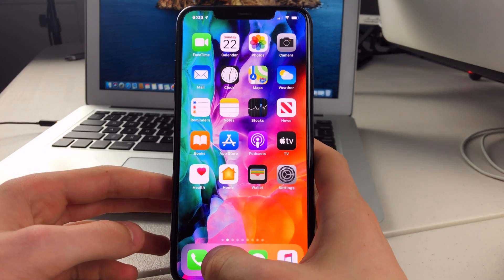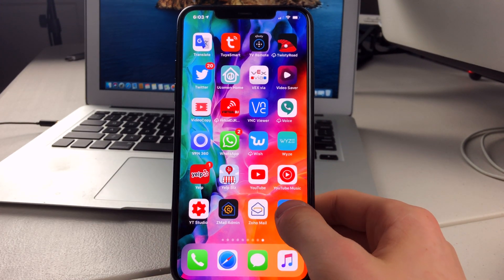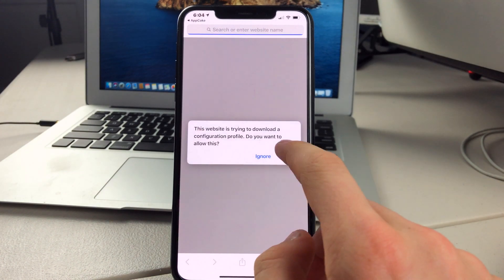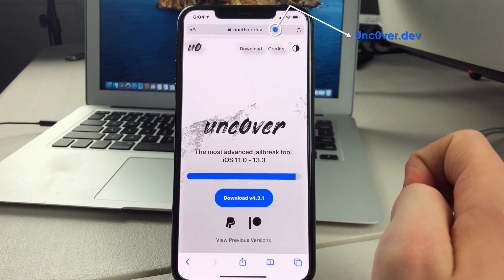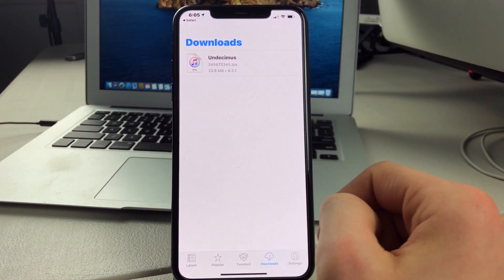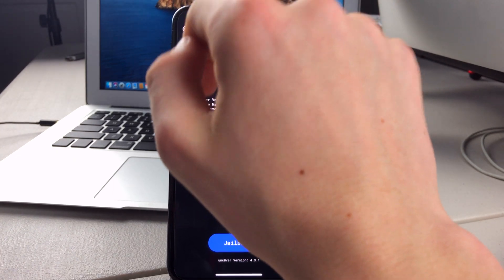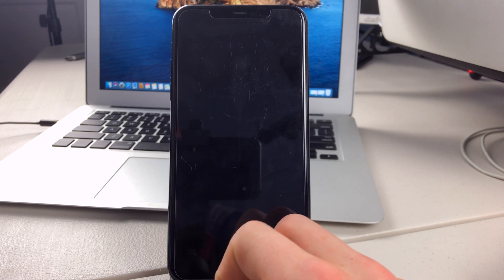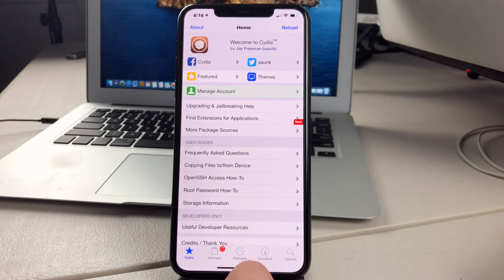How To Jailbreak Any iOS Device from iOS 11 to iOS 13.3 Using Unc0ver (No Computer)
This video is about how to jailbreak any iOS device running iOS 11 to iOS 13.3 without using a computer.

Enjoy the jailbreak!